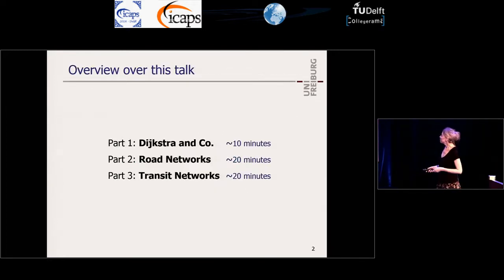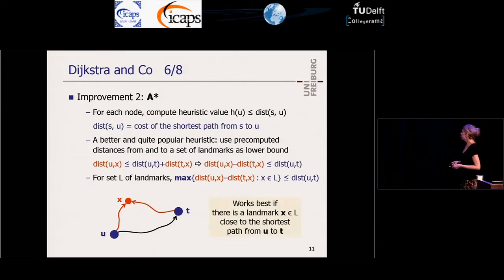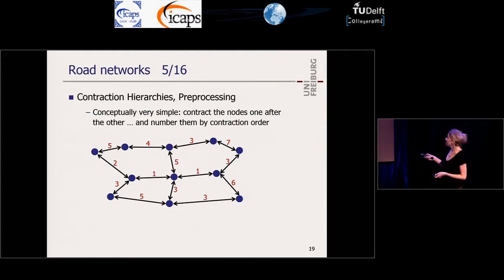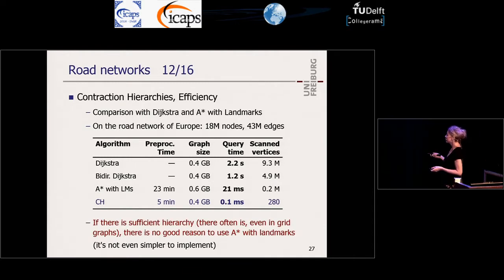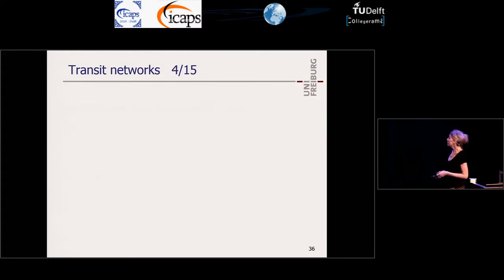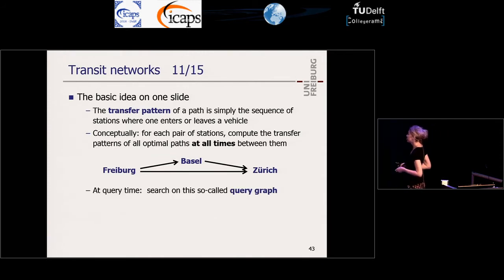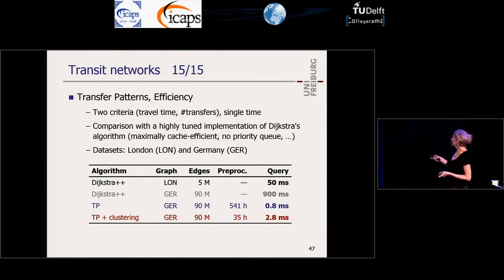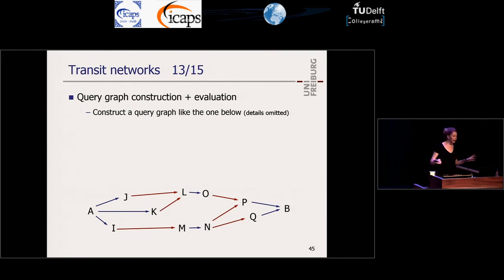ICAPS 2018: Hannah Bast on "Route Planning in Large Transportation Networks: Surprisingly Hard ..."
ICAPS 2018 invited talk

Hannah Bast.
Route Planning in Large Transportation Networks: Surprisingly Hard and Surprisingly Interesting.

Twenty-Fourth International Conference on Automated Planning and Scheduling.